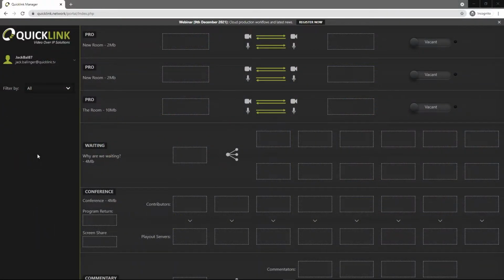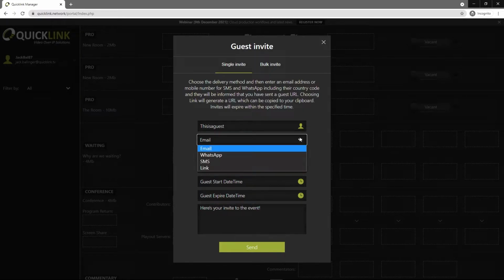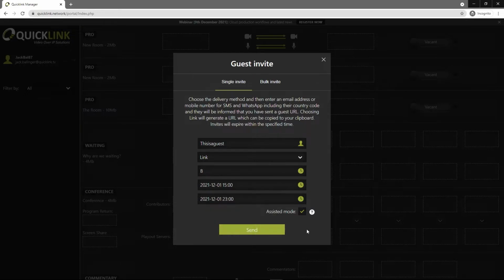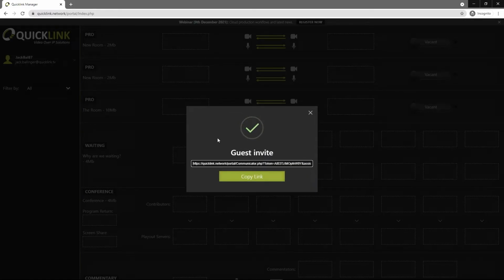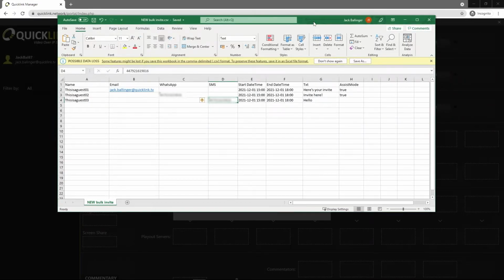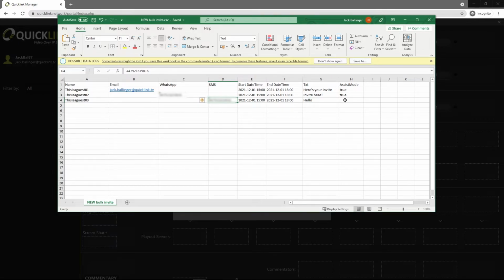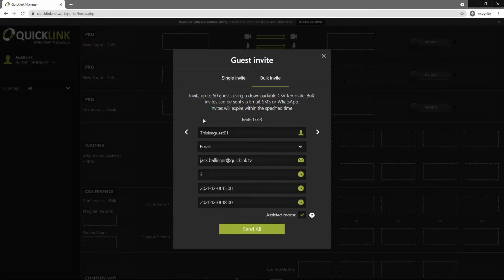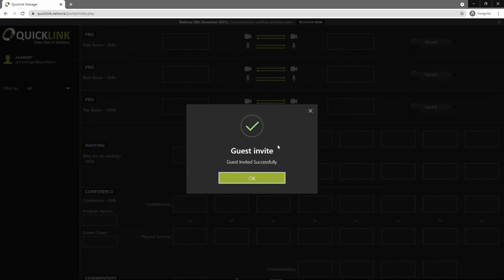Quicklink Manager: Inviting guests via SMS, Email, WhatsApp or URL - old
Guests can be created for ad hoc remote contributions within the Quicklink Manager. Creating a guest invite will send an instant temporary account link via email, WhatsApp, SMS or by generating a link for sharing through any messaging medium. In this video, Jack explains how to invite a single guest, and invite bulk guests at a single time.

Chapters:
0:00 Introduction
0:15 Invite a single guest
2:05 Inviting multiple guests

For more instructions and videos on using the Quicklink Manager, visit the Knowledge Base